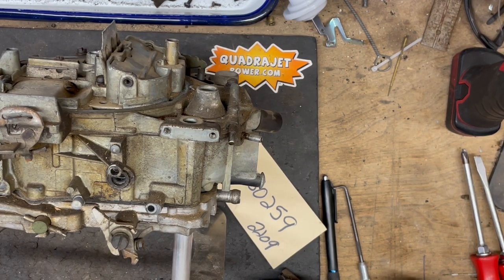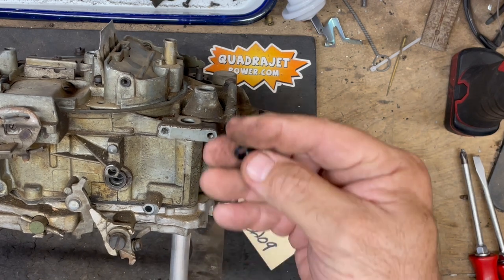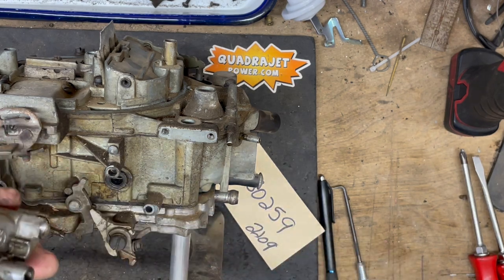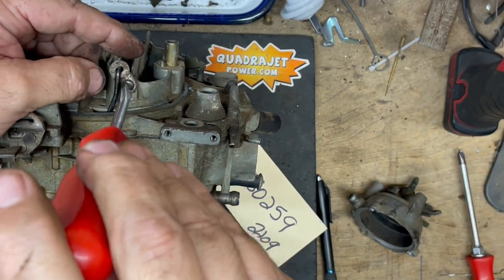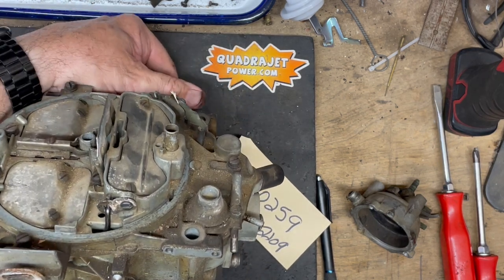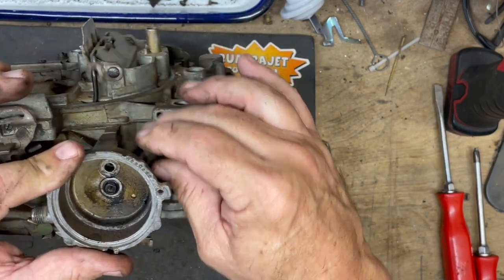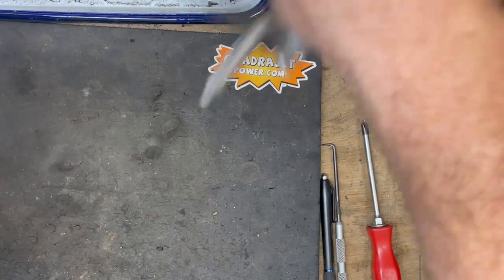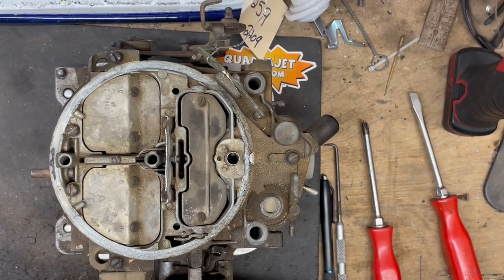Quadrajet Power - How to install Hot Air or electric choke housing to the body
Quadrajet Power provides details of how the hot air or electric choke housing mounts to the side of the Quadrajet. This video shows where the secondary lock out goes as well as the fast idle cam and other components.

You can get all of your quadrajet parts, kits and supplies from us